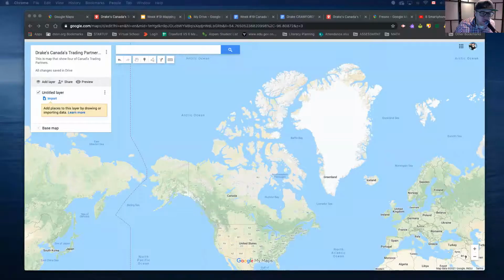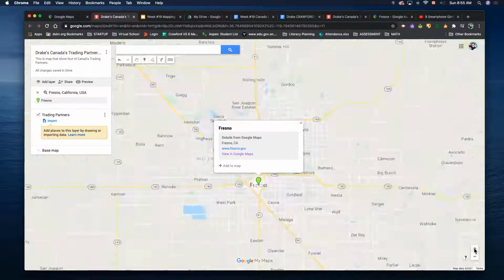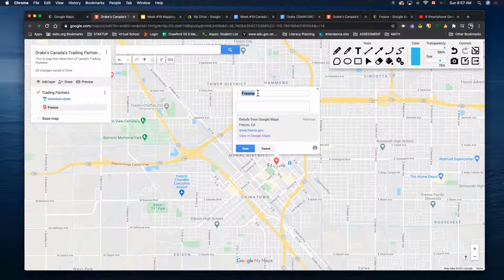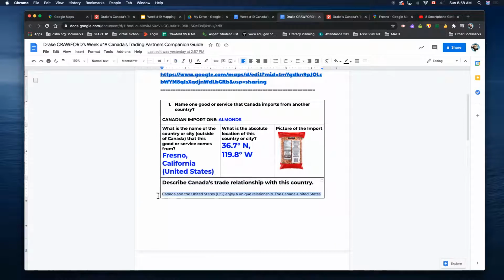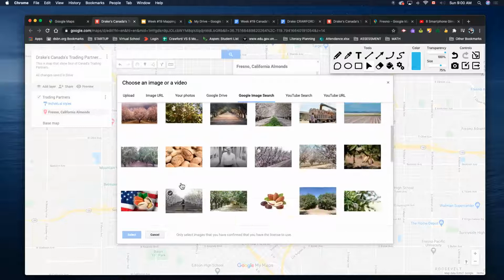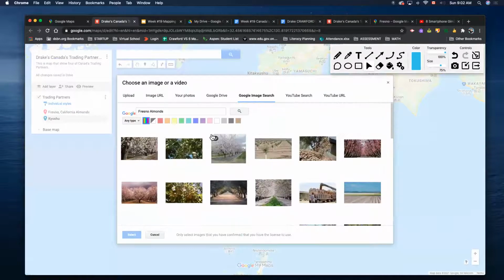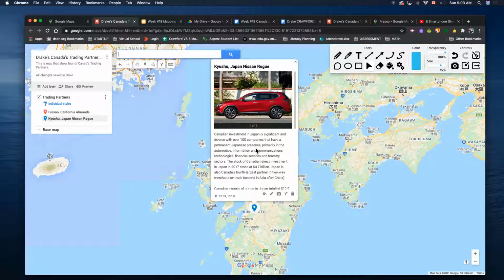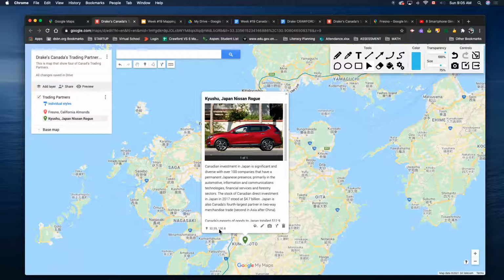How to add pins to your Google Map